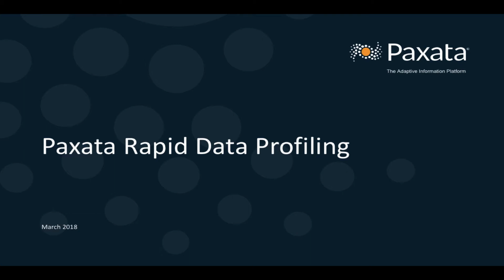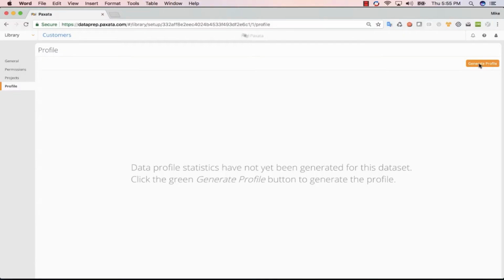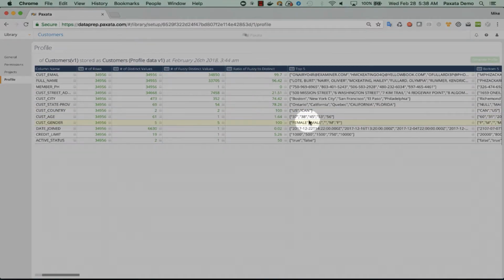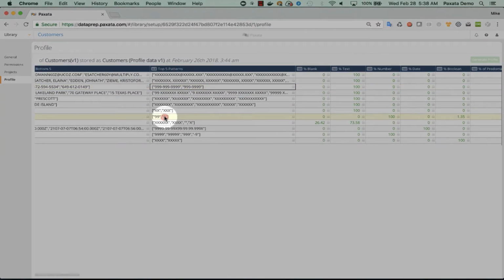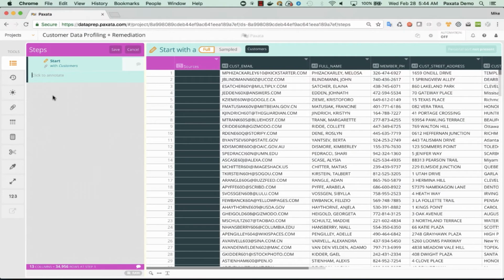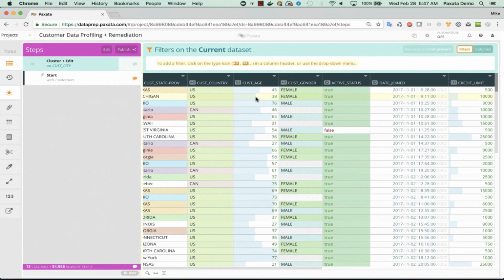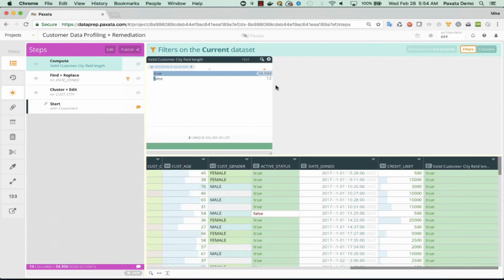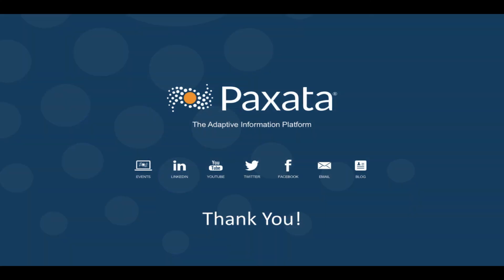Paxata Rapid Data Profiling Demonstration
See how Paxata’s Rapid Data Profiling enables business users to accelerate the most time consuming part of your data on-boarding and data preparation process – in just one click.